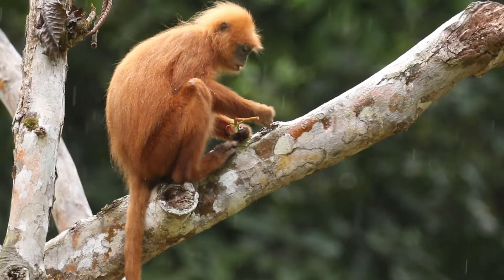11 Maroon Langur by 1StopBorneo